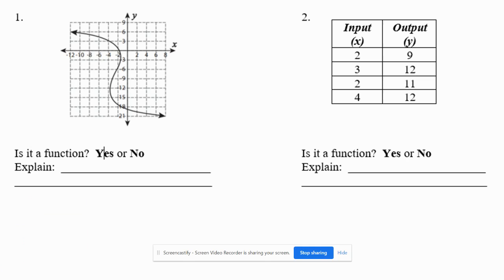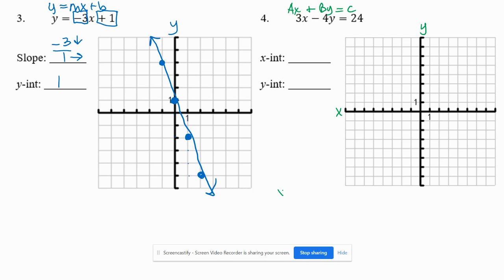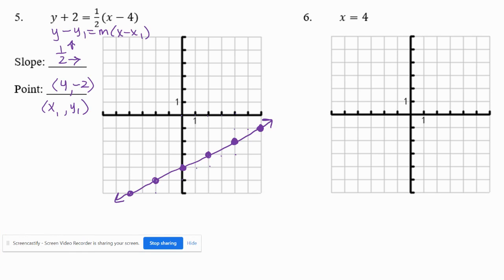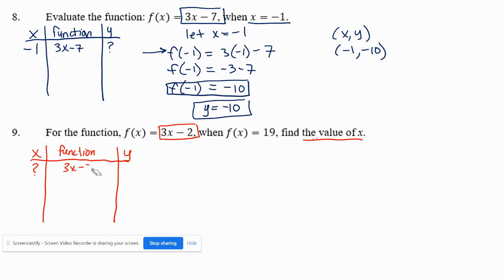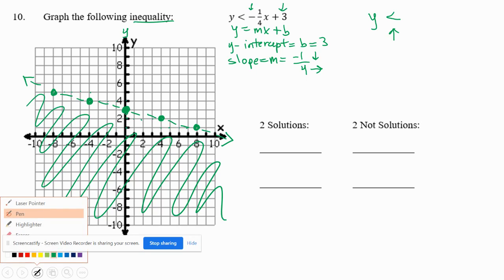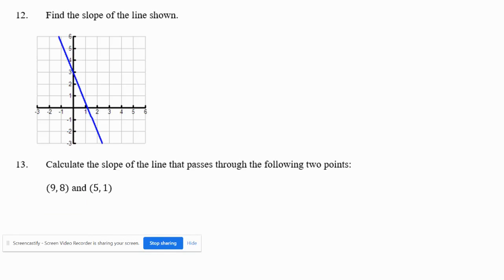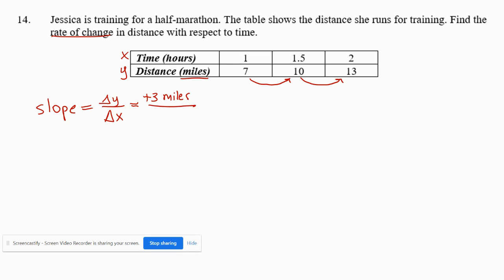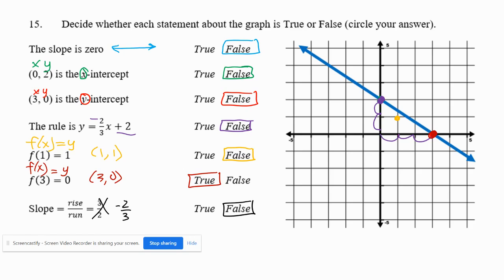A1U3 Study Guide Video